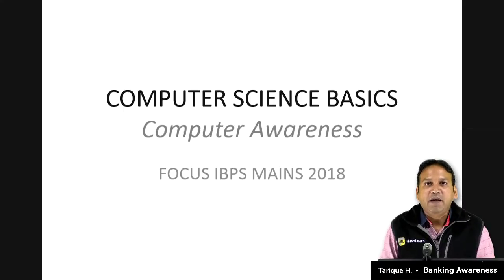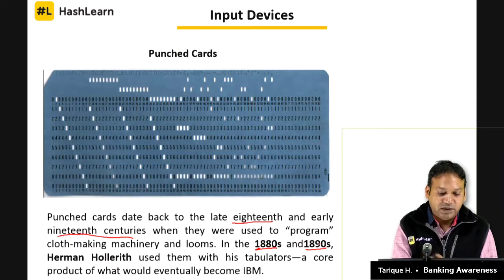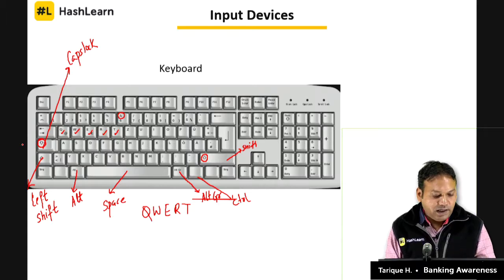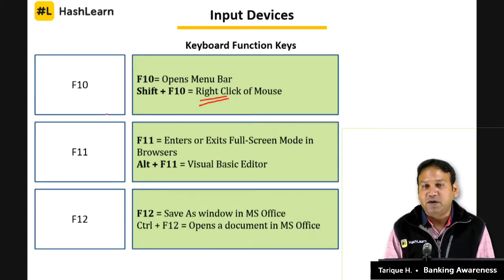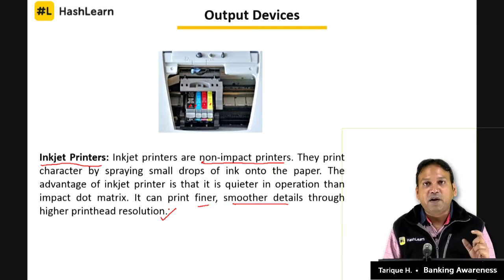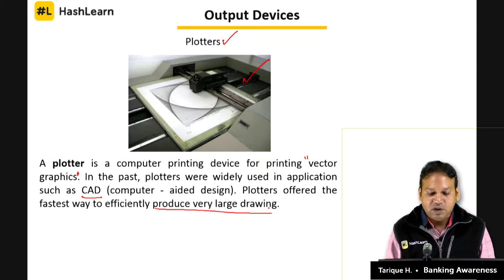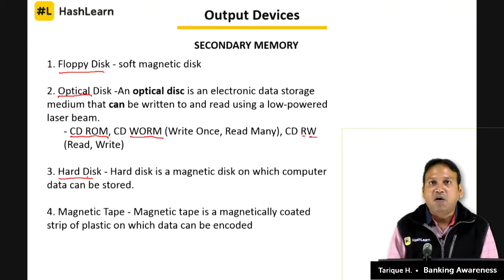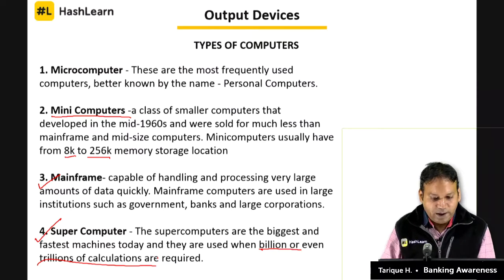Basics of Computer Science | Computer Awareness | Computer Aptitude | IBPS PO 2018 | Day 67